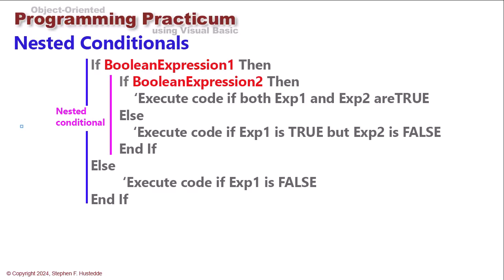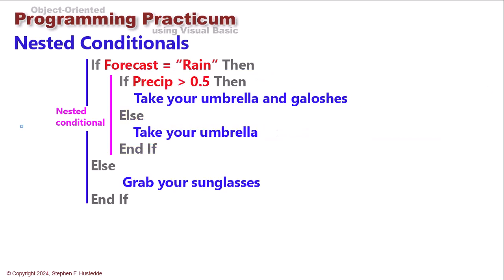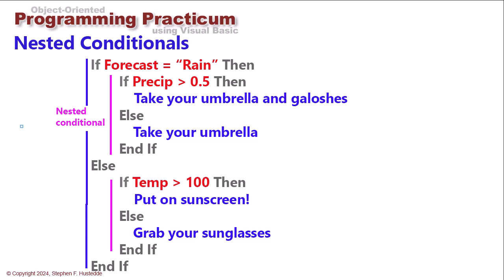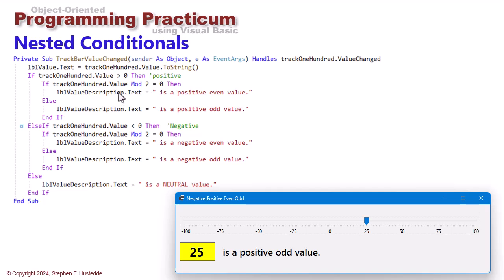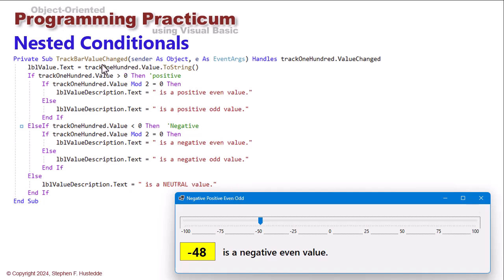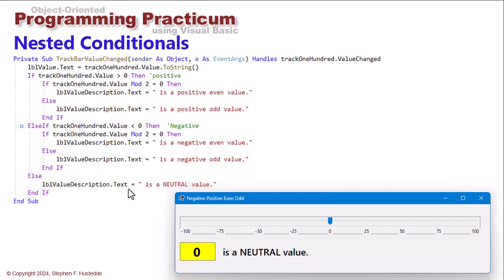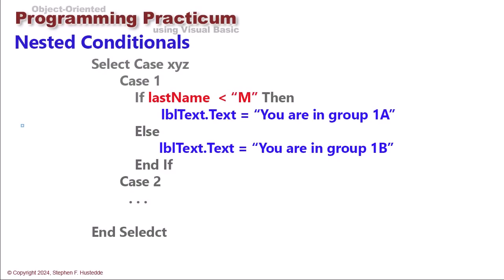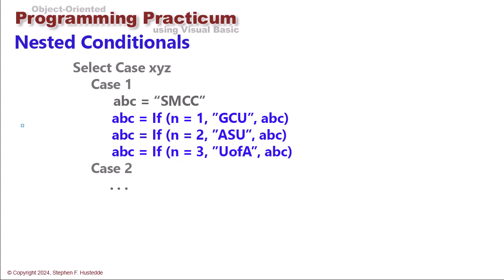OOP Programming (VB) - 06H Nested Conditionals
Object-Oriented Programming (VB) - 06H Nested Conditionals
We can place a conditional structure to evaluate a second Boolean construct inside the fork of an (outer) conditional structure. This is called a nested conditional structure.